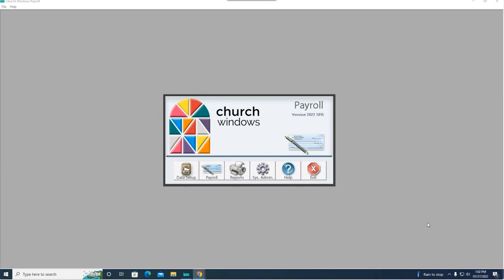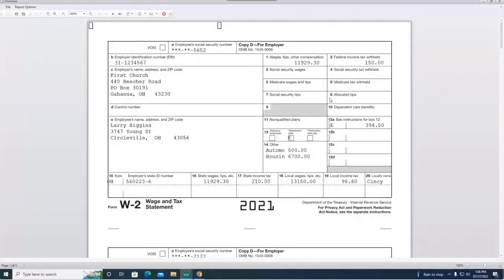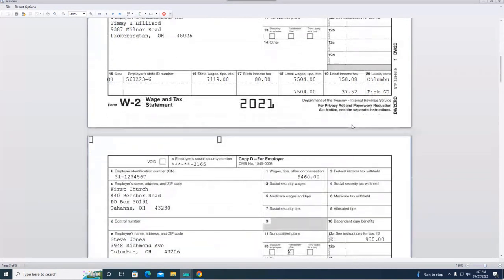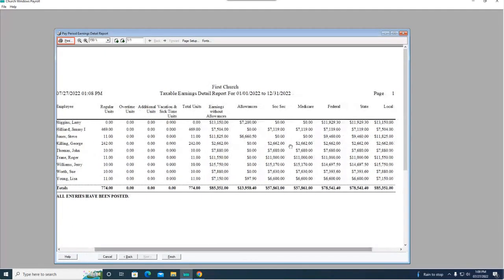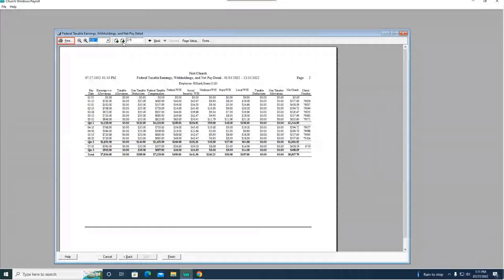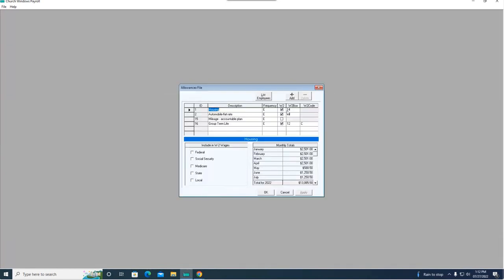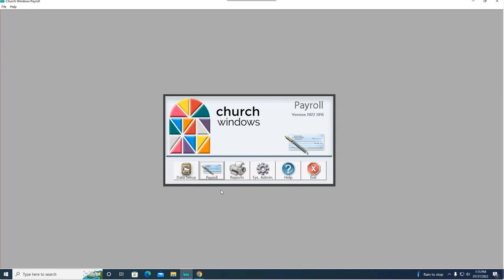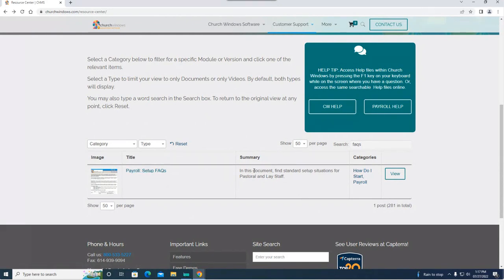Church Windows Payroll: Mid-Year Checkup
Print W-2s Now to Anticipate End of Year Problems.  Presented on 07/27/2022.